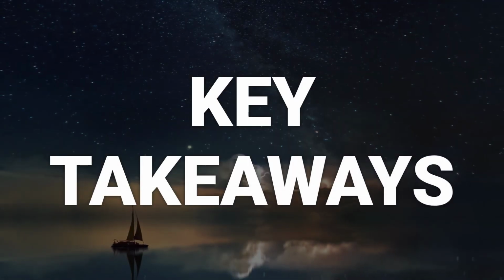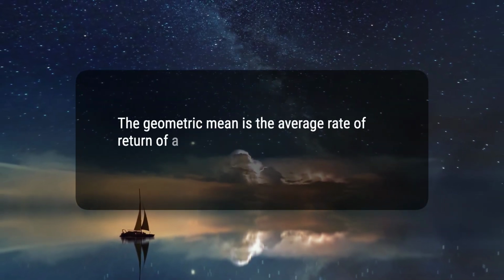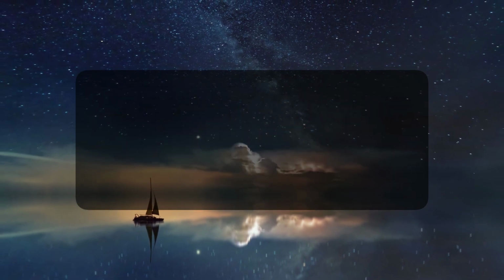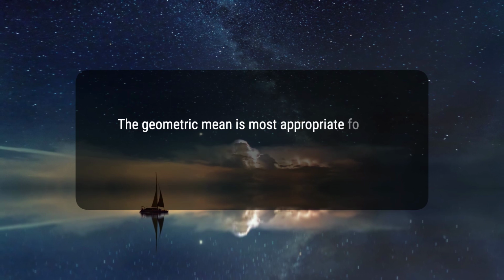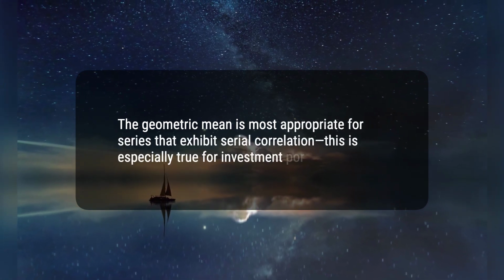What Is a Geometric Mean? How to Calculate and Example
The geometric mean is the average of a set of products, commonly used for investment or portfolio performance. It considers the effects of compounding, and is calculated using the products of the terms. To calculate it in Excel, use the GEOMEAN function. The geometric mean is most appropriate for series that exhibit serial correlation, especially for investment portfolios.
6980